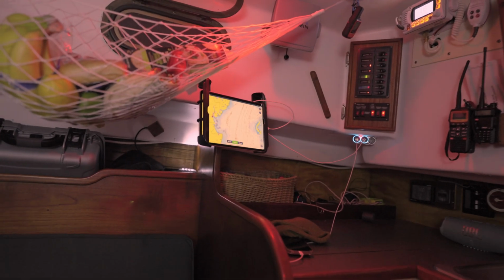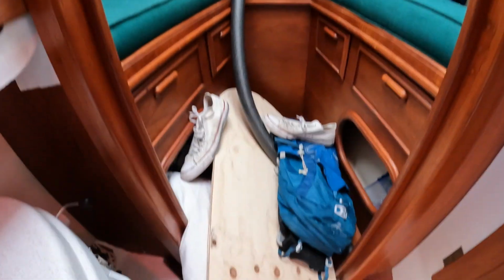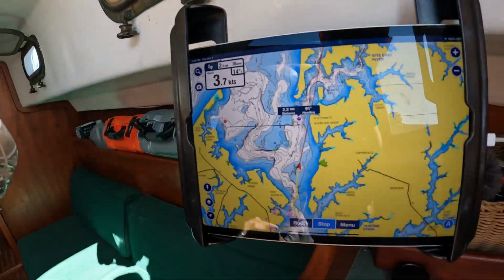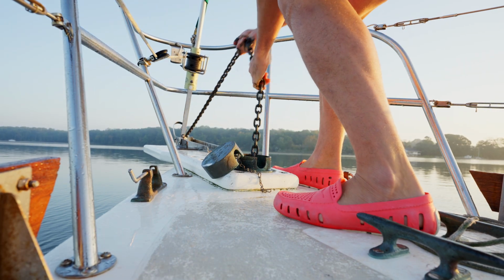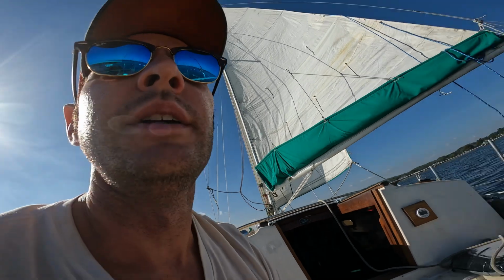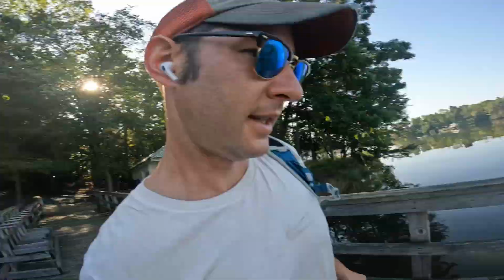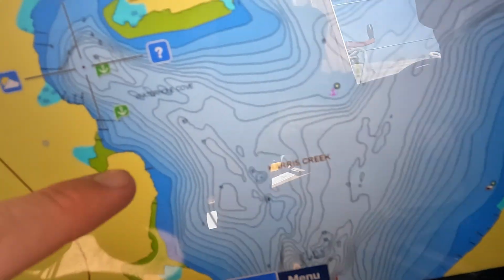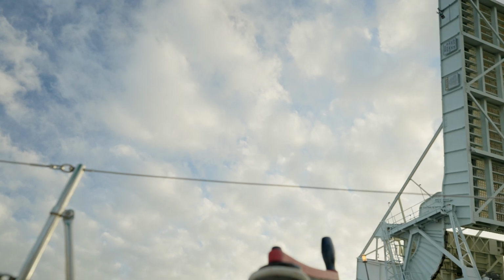8 Days Single-Handing my Cape Dory 28 Sailboat on the Chesapeake Bay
~150 miles over 8 days & 7 nights in my new 1981 Cape Dory 28 sailboat. After selling my Catalina 27 in August I purchased this boat on the same day. 6 weekends of work & prep later, the boat (currently named Kukai) was ready for a maiden voyage to various spots across the Chesapeake Bay without a set itinerary (ended up being Deale - Saint Michael's - Wye River - Galesville - Rhode River - Hillsmere - Harness Creek - Tilghman Island - Lowes Wharf - Harris Creek and more). I wanted to make it to Annapolis but that was complicated by the power boat show & a strong northerly wind. But otherwise the trip was full of adventures like ceaseless fog, running aground, a new dinghy, and cruise ship chicken.

This was my "creative misogi" of the year, with all footage shot in Dlog/Slog3 and edited + color graded w/ Davinci Resolve. All music improvised and recorded during the trip. I originally intended to write a EPs worth of music on this trip but it ended up being too much work (next time). Make sure to watch in 4k for optimal experience.

Sony A7IV
Sony FE 20mm 1.8 G
Sony Zeiss 55mm 1.8
Kala MK-T
Shoes by Floafers